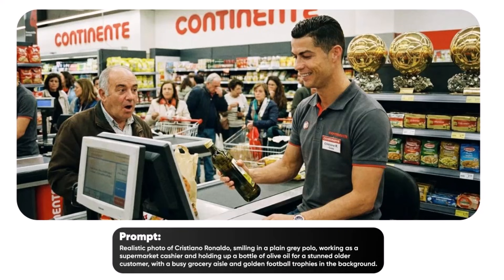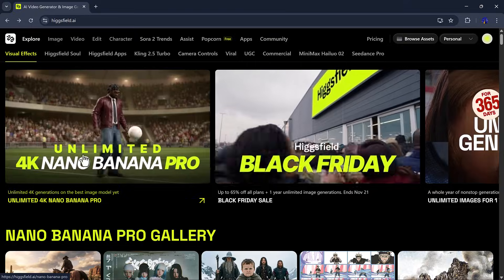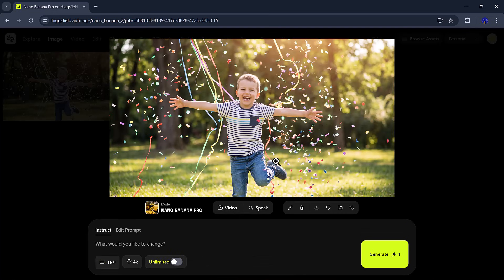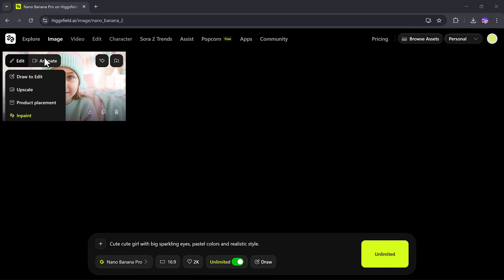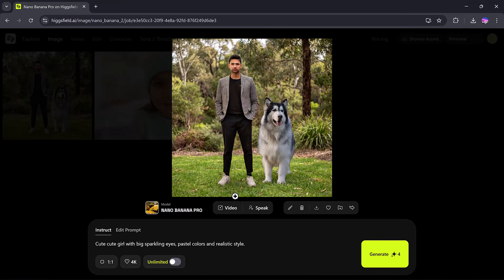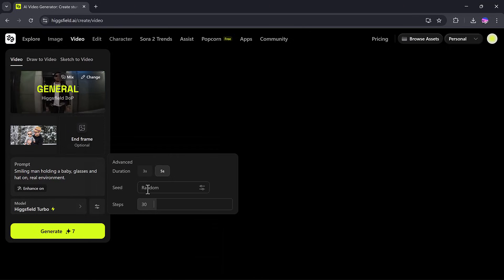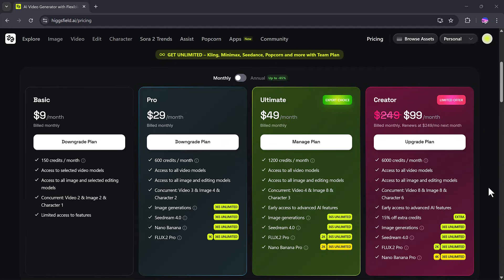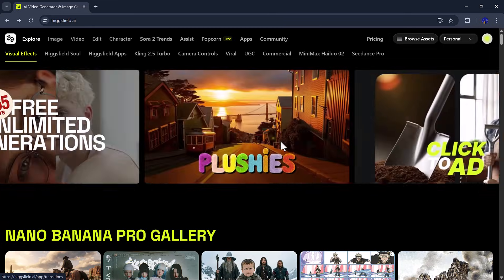Transform 8 Photos Into 4K AI Images! Nano Banana Pro Full Tutorial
Unlock the full power of Higgs Field Nano Banana Pro!
In this video, I’ll show you how to generate ultra-clear 4K images, create cinematic scenes, merge multiple photos, and even convert your creations into AI videos — all with just a prompt and a few clicks!